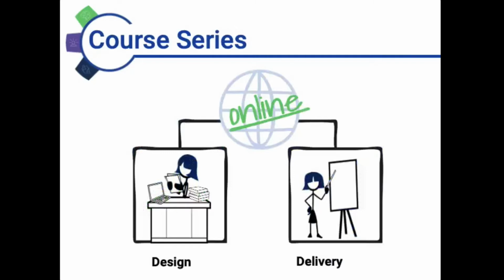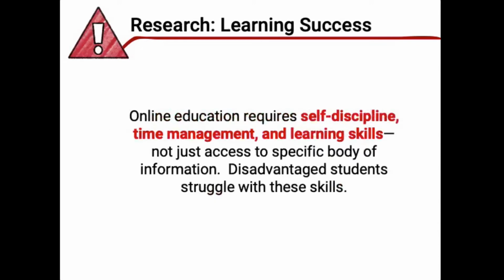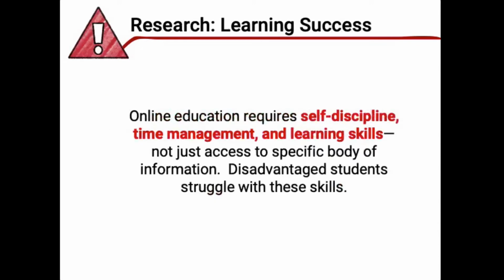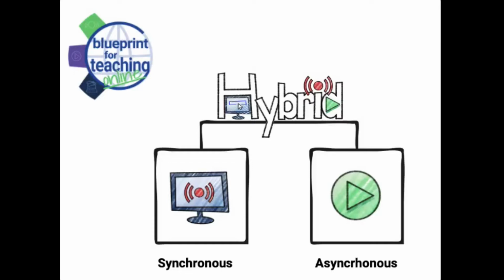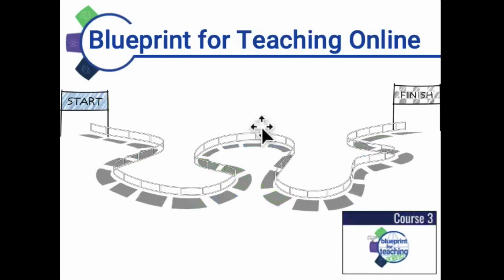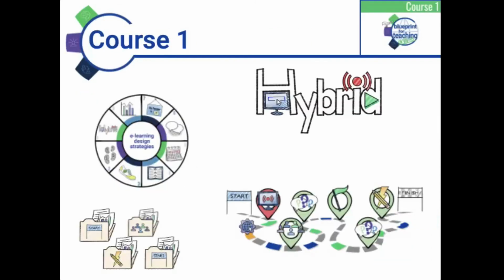Blueprint Series Introduction